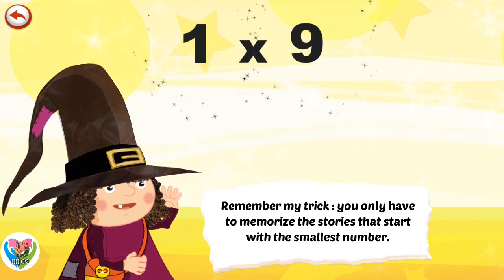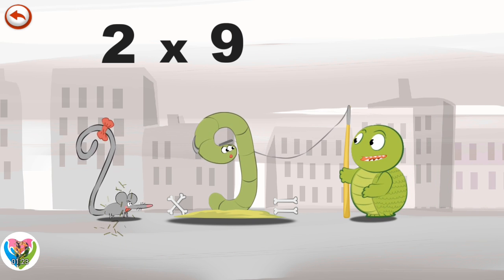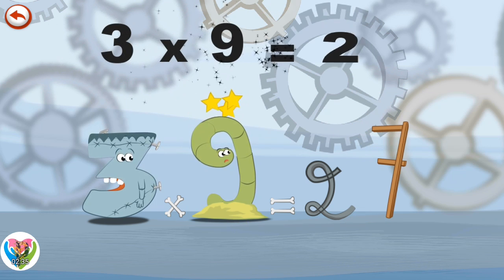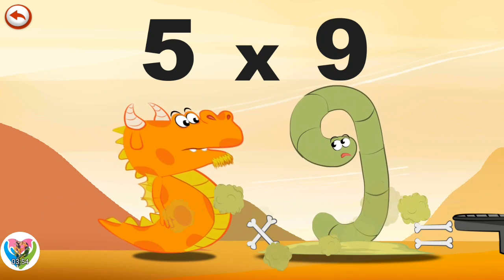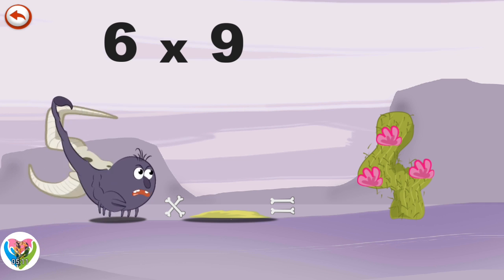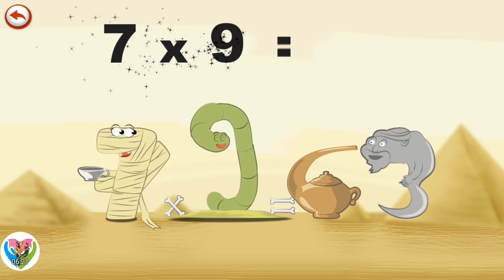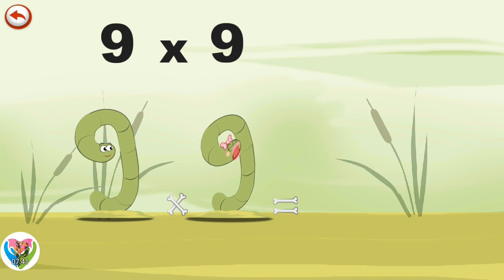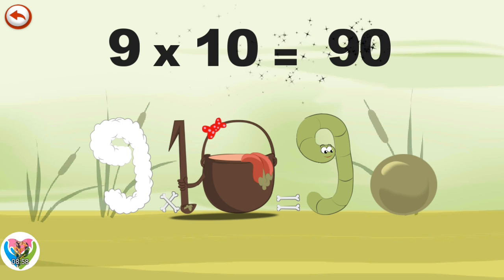Mathemagics Number 9! 🤩 Unlock the Secret of the 9 Times Table with Finger Tricks!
In this enchanting lesson, we reveal the famous Mathemagics tricks hidden within the 9 Times Multiplication Table! We'll show you how to use the amazing Finger Trick to solve any $9 \times$ problem instantly, and we'll explore the fun "sum-to-nine" pattern. Mastering these tricks makes the 9s feel like magic, building huge confidence in multiplication!